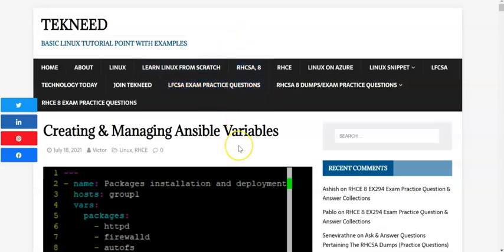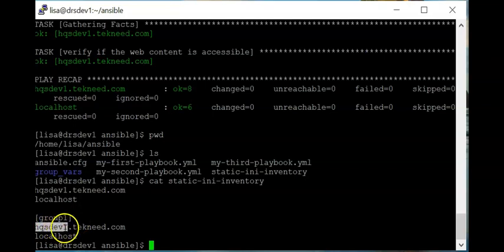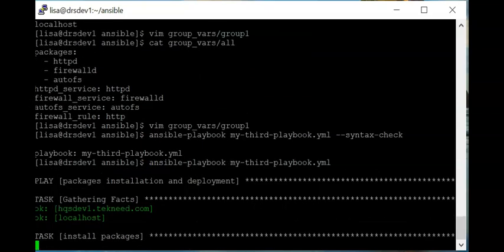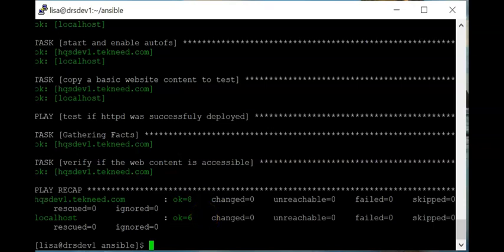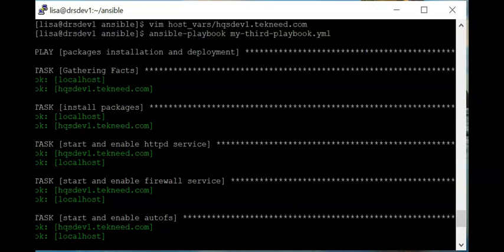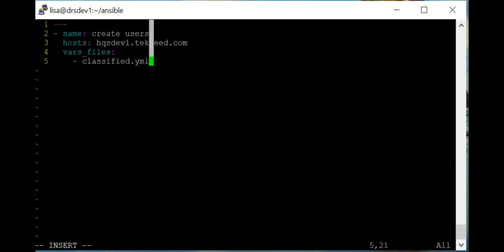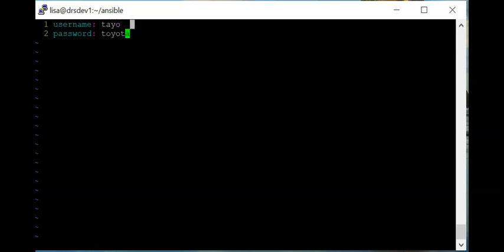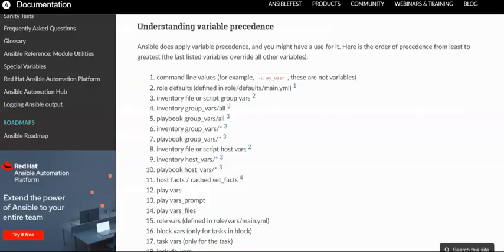Creating & Managing Ansible Variables (play vars_files) - RHCE || EX294 (Lesson 7E)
Learn what Ansible variables are and how they can be defined in and outside of a playbook.

Previous Video